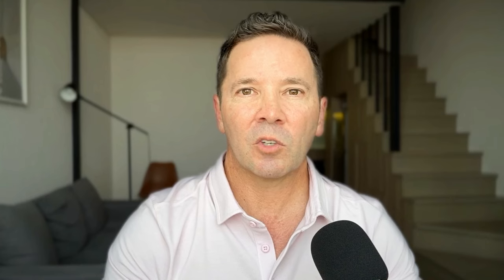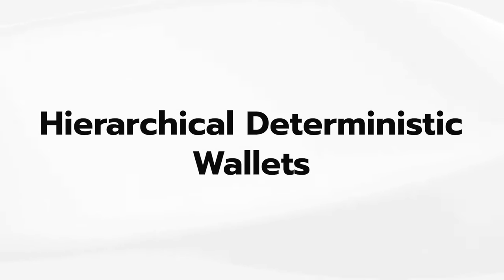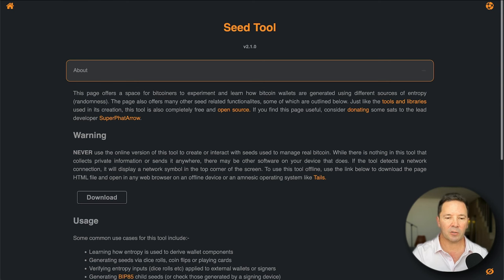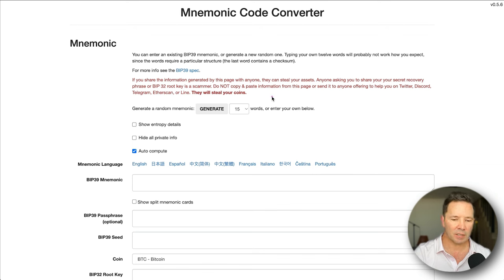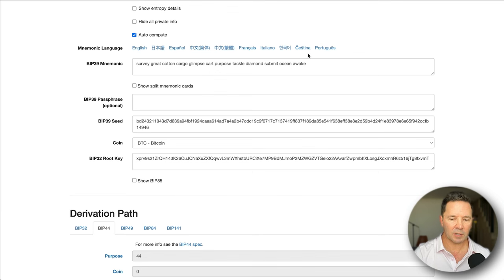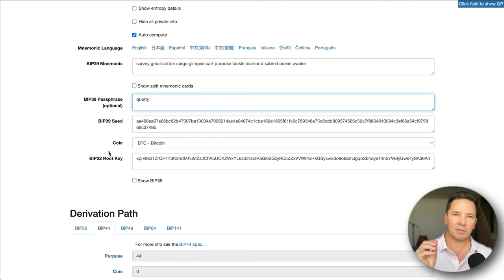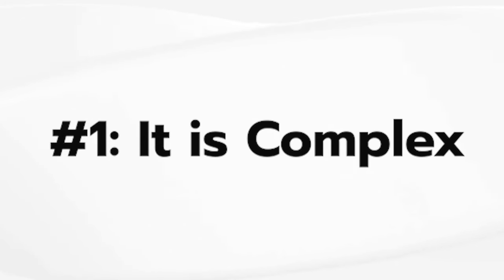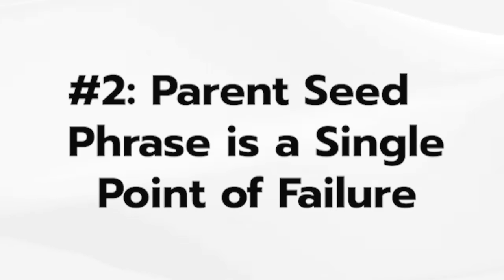No More Lost Crypto! 🔐🙏🏻🔑 | BIP-85: A Step-by-Step Guide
In this video I'll explain the development of BIP-85 and how taking advantage of it can make your seed phrase management a WHOLE lot easier. Get rid of your seed phrase mess and get your house in oder!  Hope you enjoy!

⏰ Timestamps:
00:00 Intro
01:35 HD Wallet Development
03:58 BIP-32
04:16 BIP-44
04:39 BIP-85
05:05 SideBar
06:11 Seed Creation Tools
07:18 Demo
09:21 Passphrase
11:20 Child Seeds
13:36 What's the Point?
17:19 What's the Catch?
18:21 BIP-85 Downsides
20:25 It's a Wrap

👉 PLEASE Download the apps and run locally, NOT on the web!